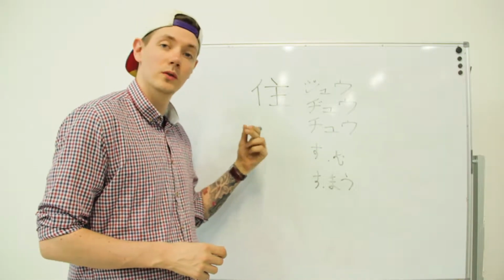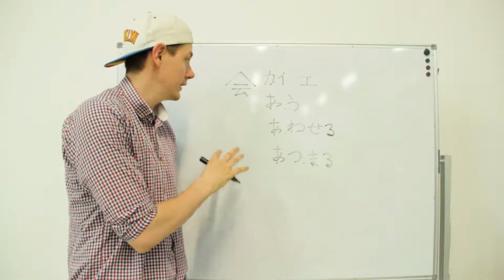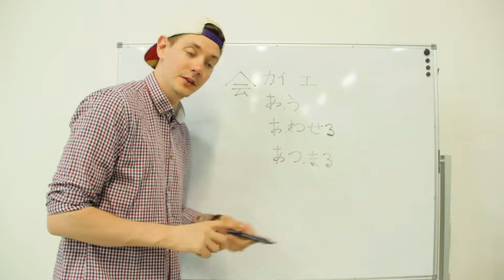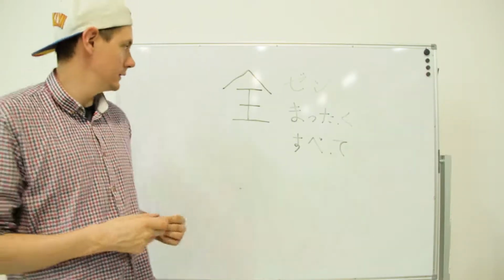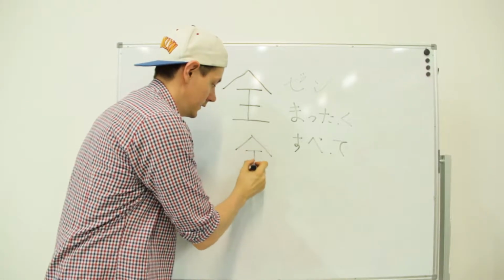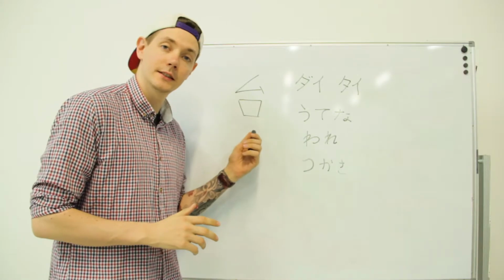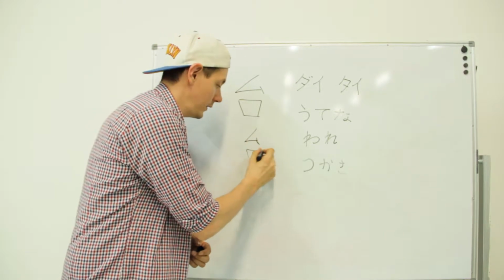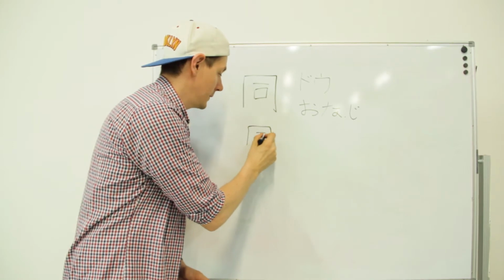DAY 8 - 143 - 150 KANJI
Learn 7 new Kanji including the Kanji for Beauty, Meet and All.
Lets study Kanji!